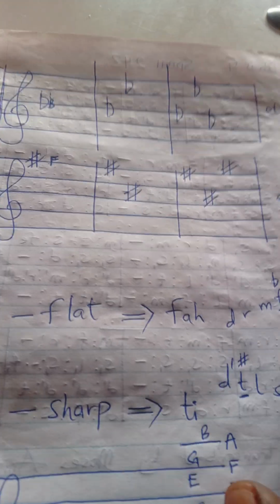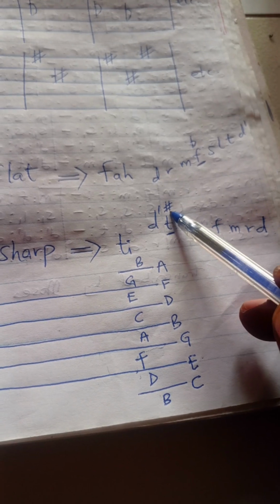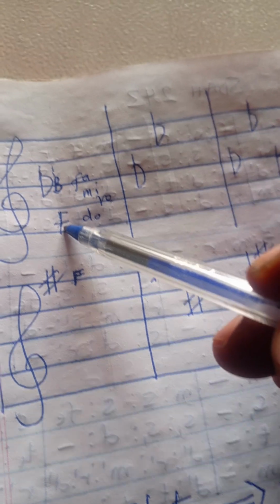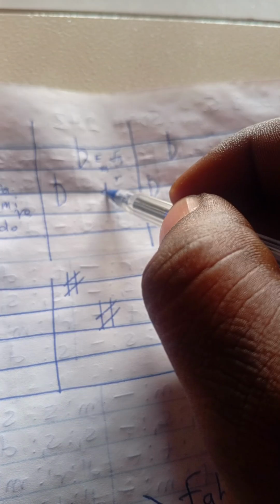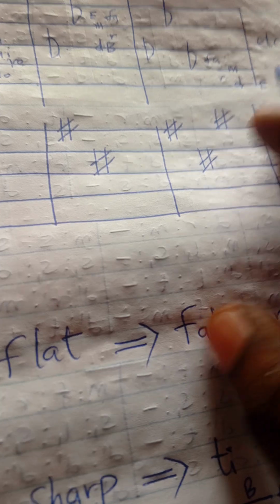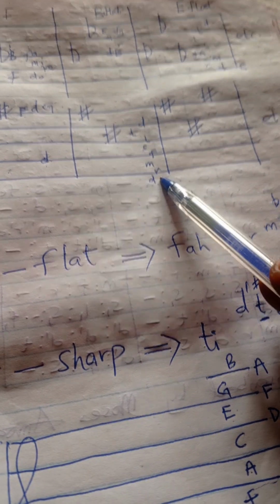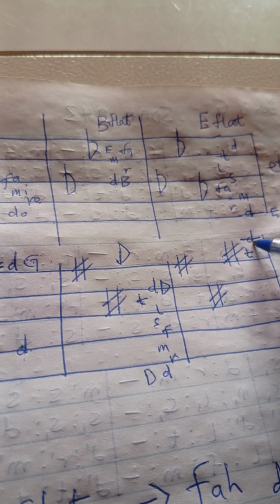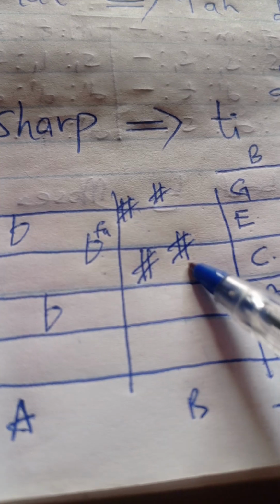Know the KEY of any Music Score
How to Determine the KEY of any song.